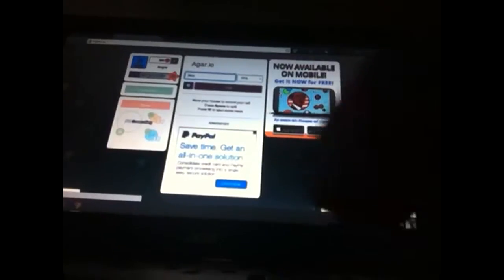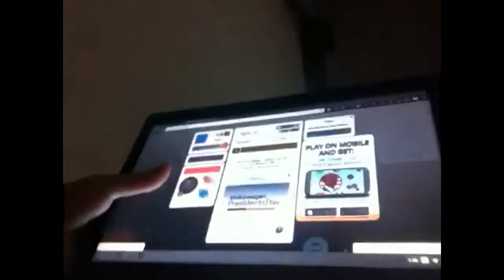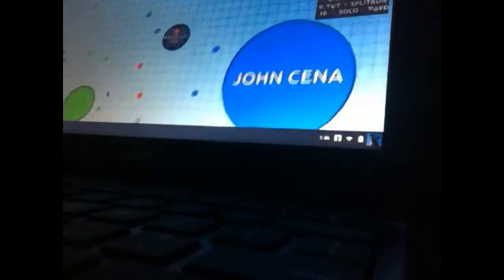My Edited Video